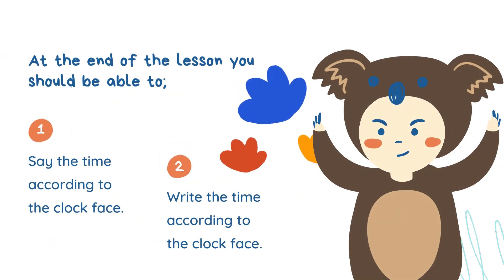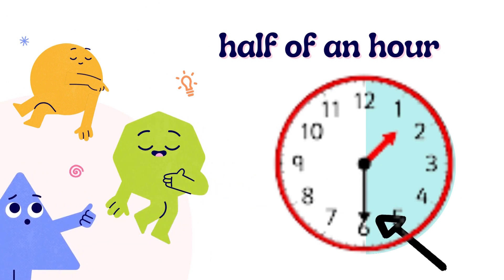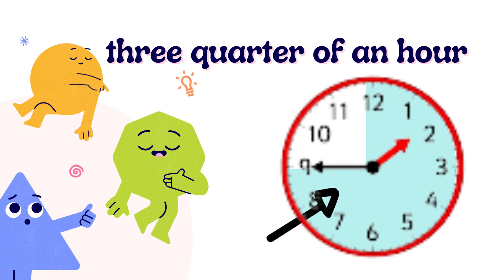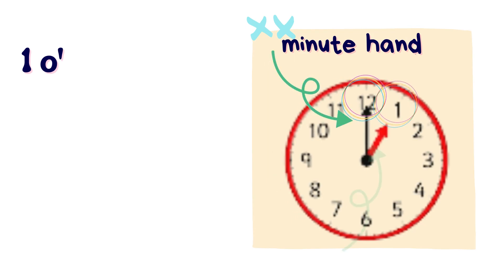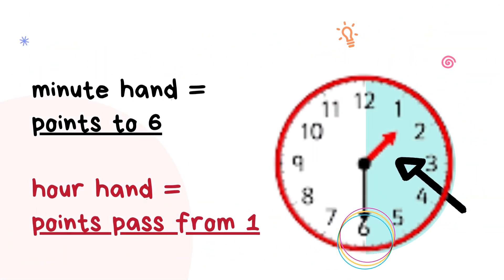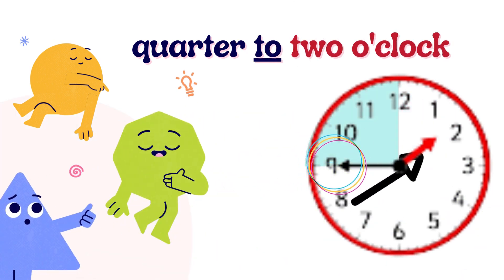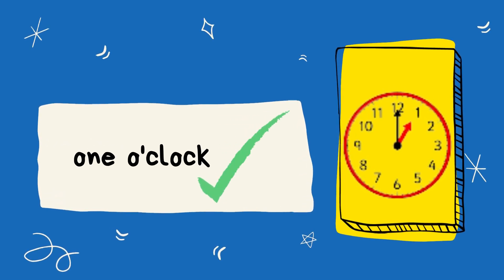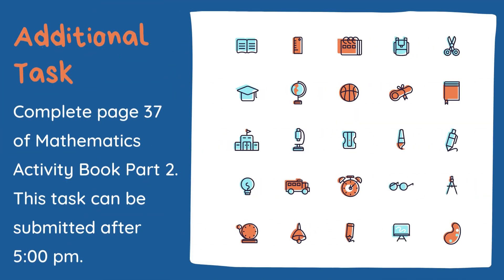Mathematics Year 1 Say and Write the Time